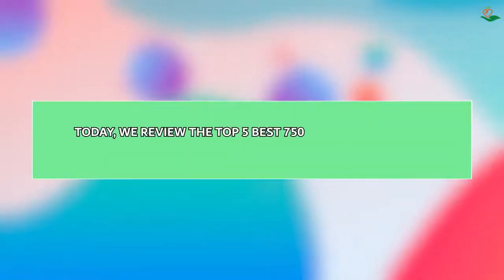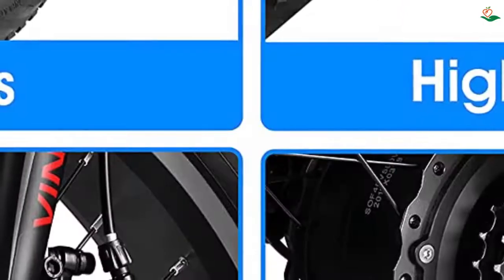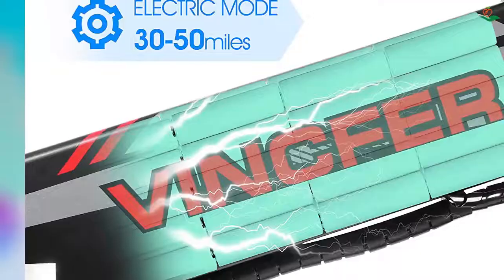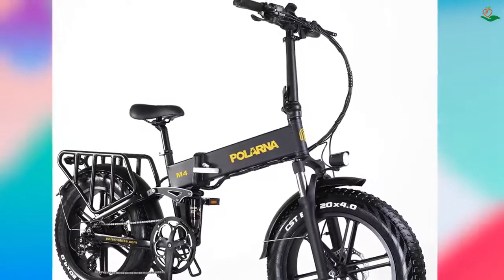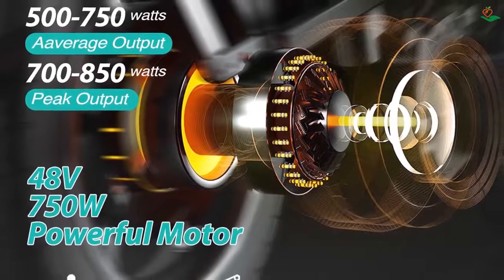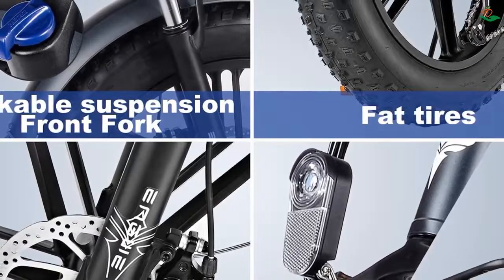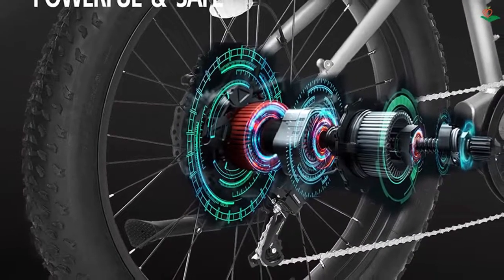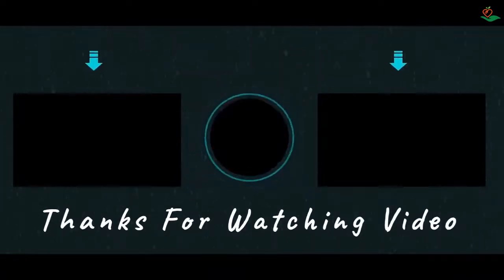✅ Top 5: 🚲🚲 Best 750 Watt Electric Bike [ Best Electric Bikes Amazon ] { Reviews }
🚲🚲  In this video, we are going to be checking out the 5 Best 750 Watt Electric Bike Links in 👇 below to pick the Best Electric Bikes Amazon.

CycRun Electric Bike: 1000W, 20MPH, 55 Miles, 20" Fat Tire
Fat Tire Folding Electric Bike: 1100W, 28MPH, 48V 624Wh Battery
Core Electric Bike: 750W, 50 Miles, 26" Tires
HOVERFLY OUREA Electric Bike: 750W, 40 Miles, 26"
Racer Electric Bike: 750W, 22MPH, 40 Miles, 26" Tires

🚲🚲  All Above ☝️  BEST Best 750 Watt Electric Bike links are Applicable in the USA, Canada, UK & Europe 🚲